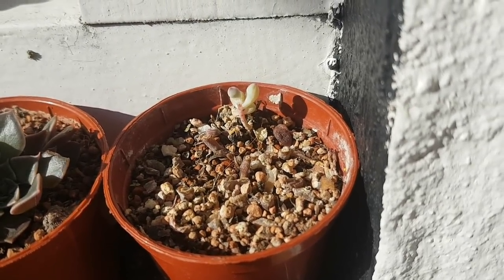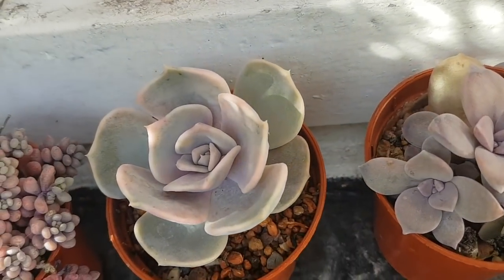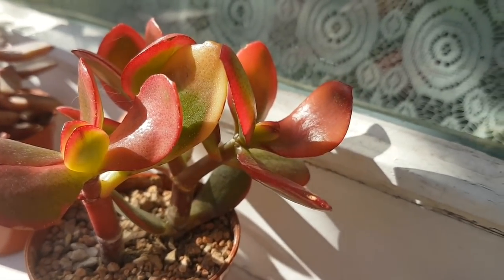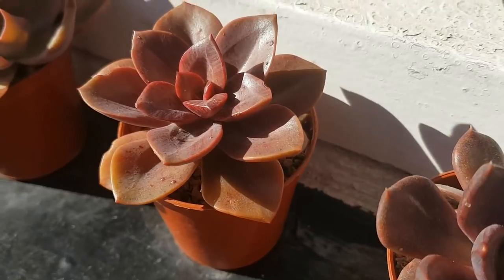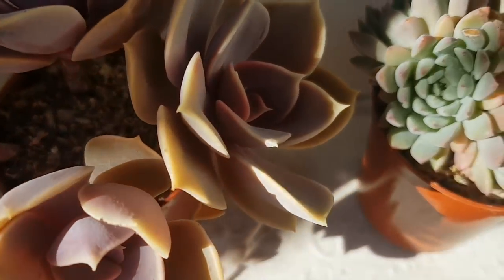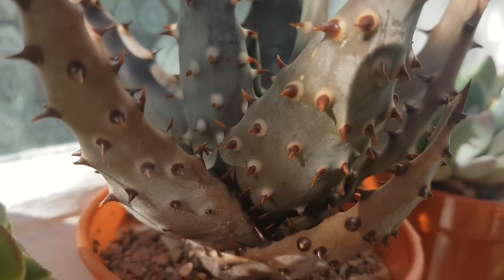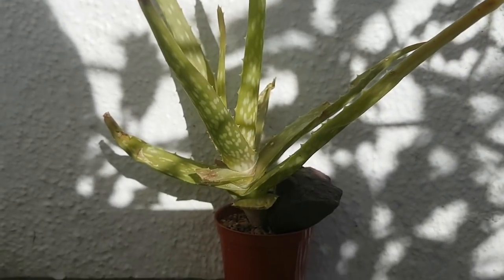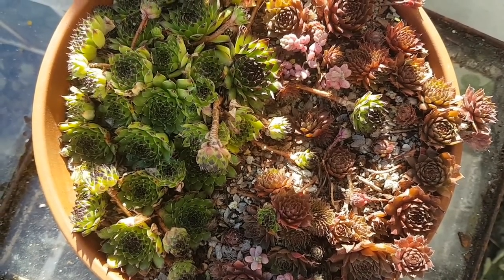Outside Succulents Update (Echeveria/ Graptopetalum/ Moonstones etc)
My Succulent + Cacti photo album - Any donations or patreons would be welcome as a lot of time and effort goes into updating this album :)

Maggy from Kentucky
Nadine Talley
Stevie
Megan Carroll
Marija Johnson - Succulent Living Here on YouTube!
Claire G
Mari Bootz
Hank's Cactus - Here on YouTube :)
Briget Shields
Big thanks to my Patreons!:

Megan Carroll
Jane Widgery (Merci Beaucoup)
Hank
Mari Bootz
Linda Leal
Sarah Michetti